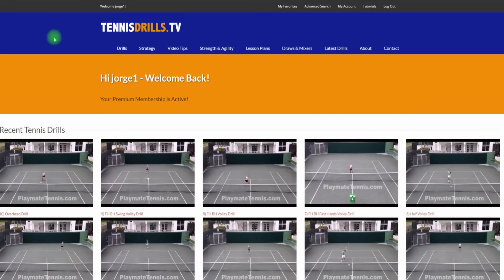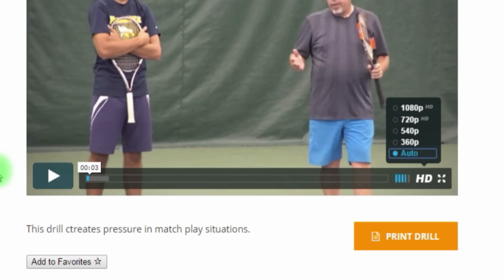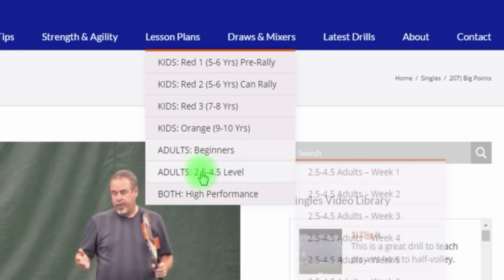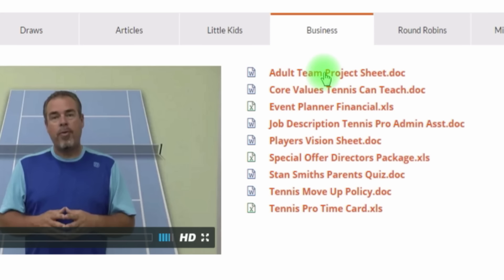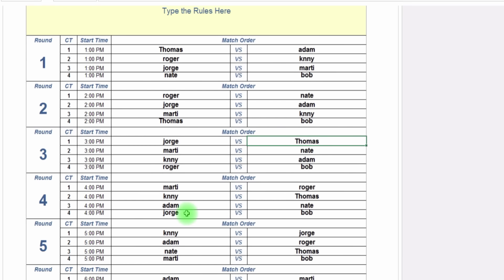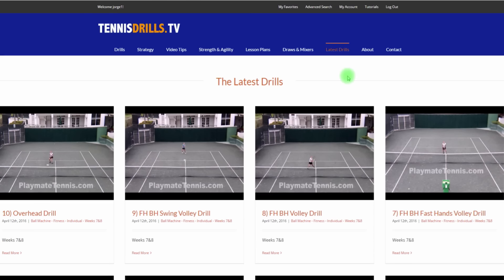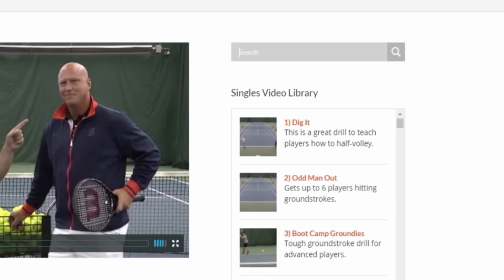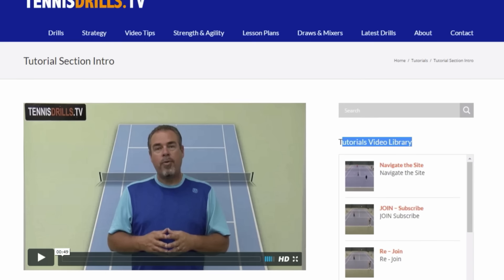New TennisDrills.tv Site Tutorial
Coming VERY soon we are proud to announce the REVISED version of our tennis drills This video show you what the new site will look like.